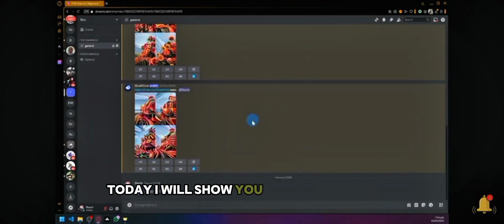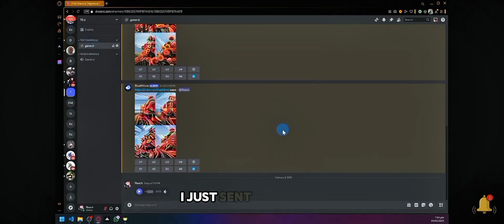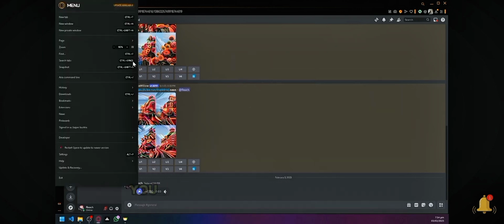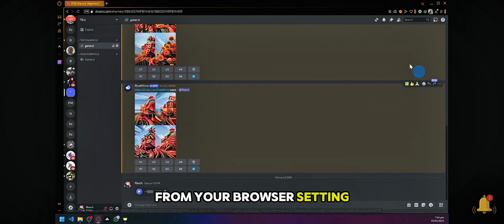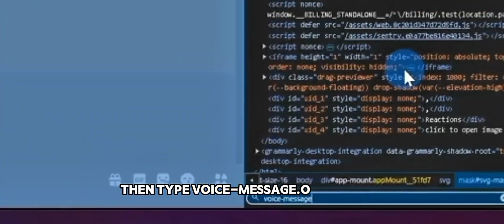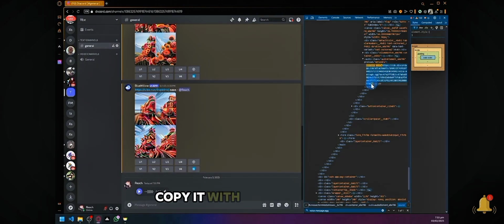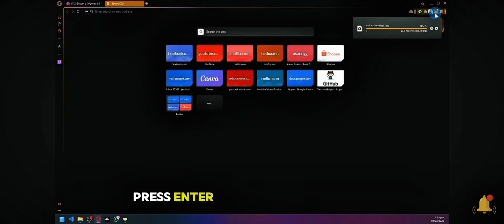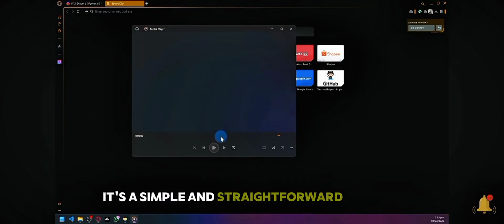How To Download Discord Voice Messages EASILY (NEW 2025 Guide)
Want to download Discord voice messages easily to save important audio or funny clips? This NEW 2025 UPDATED guide provides the fastest, step-by-step methods to extract and save voice messages from Discord on both desktop and mobile! Learn how to use built-in browser tools, external applications, or simple workarounds to effortlessly download and keep your Discord voice notes. Whether you need to archive a crucial voice memo or just want to save a memorable recording, this comprehensive tutorial will show you the best ways to download Discord audio files in 2025.